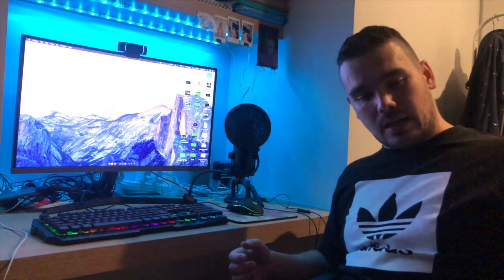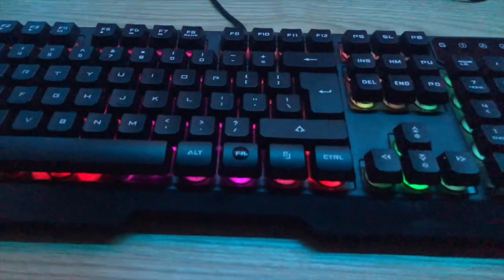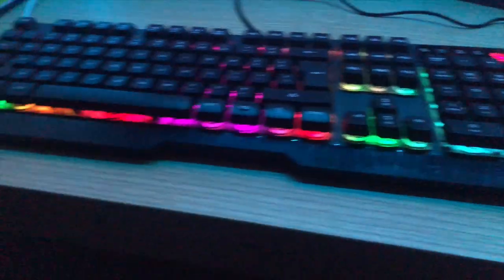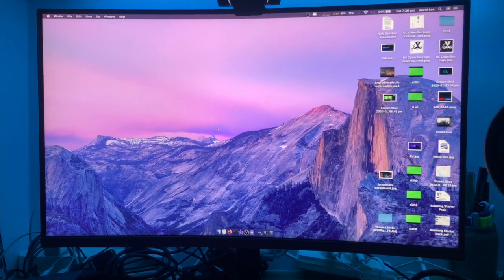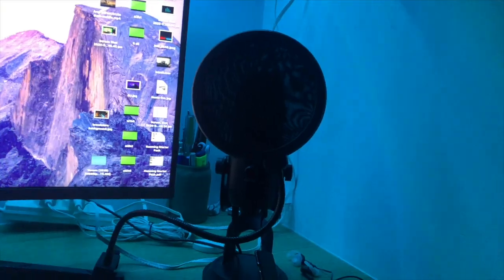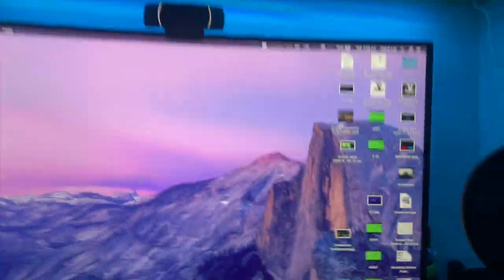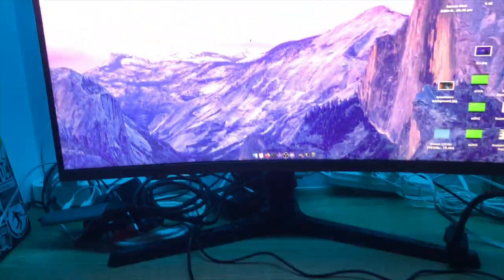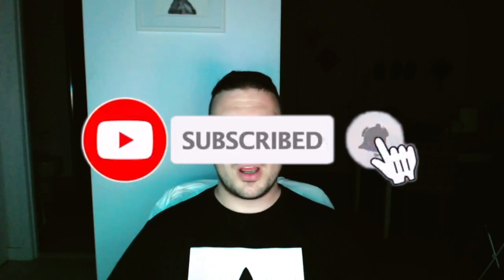My Working From Home Setup A Day In The Life Of Self Isolation AUSTRALIA